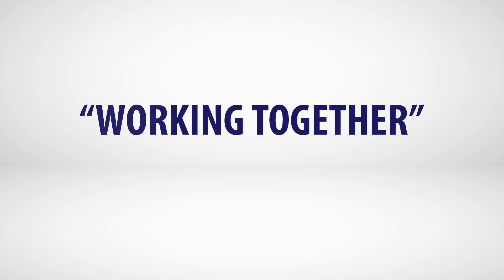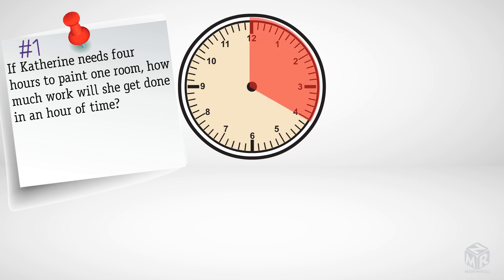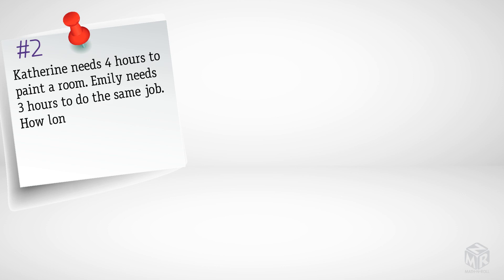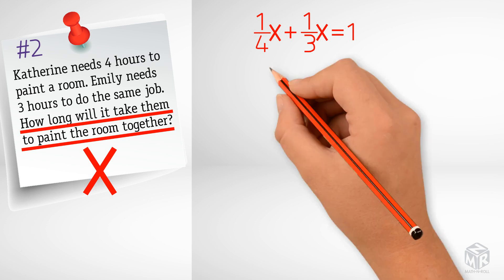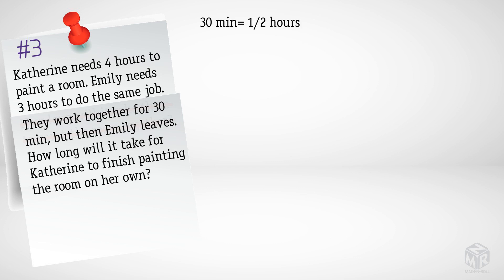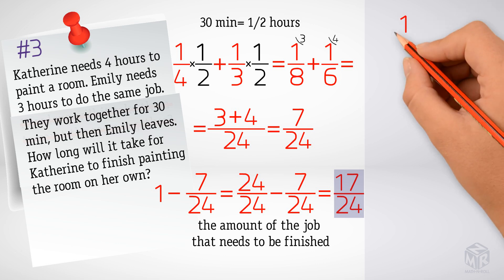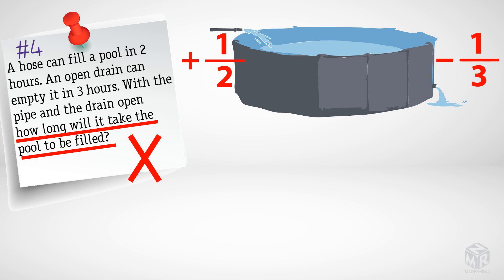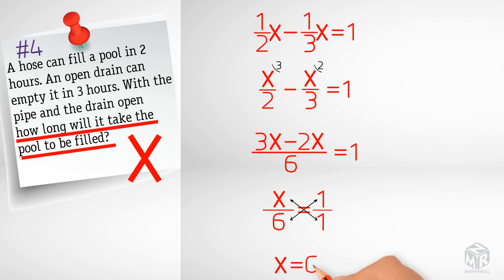"Working together" word problems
Learn how to  solve "working together" or "working against each other" word problems